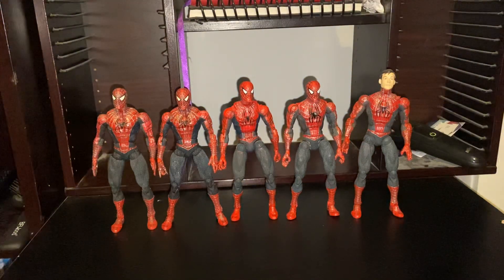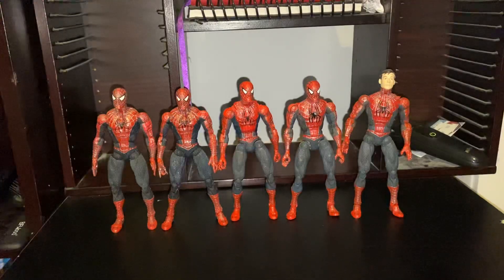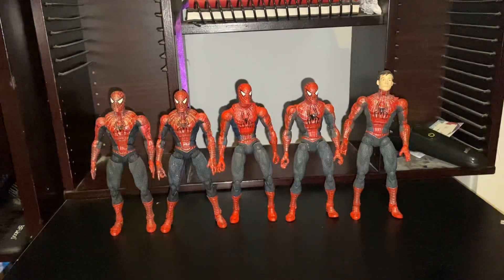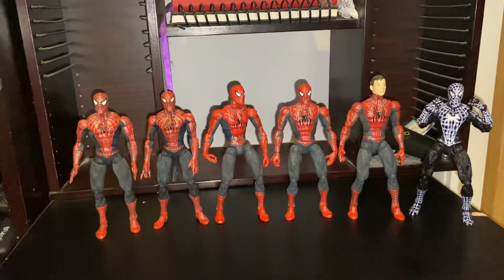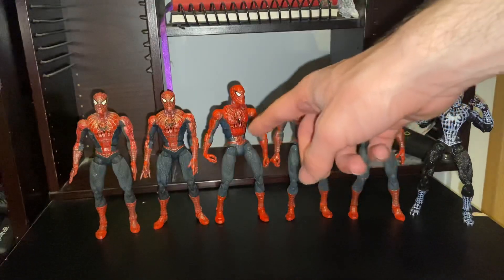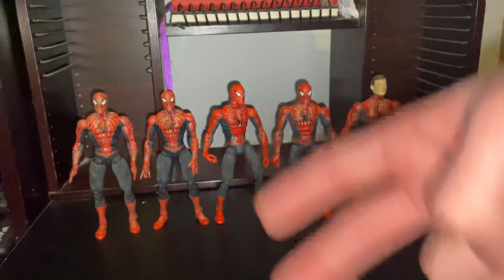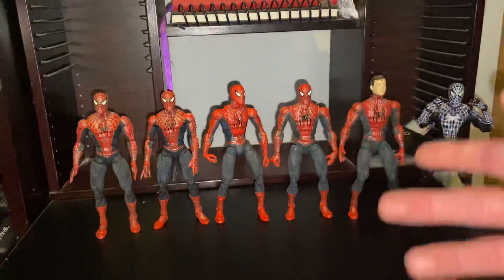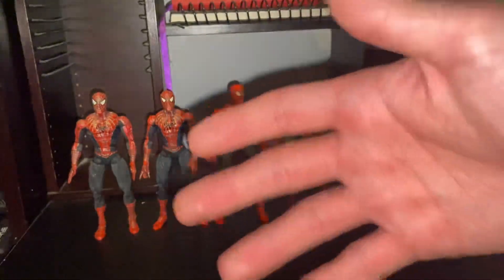Every Toybiz Spider-Man 2 SUPER POSEABLE FIGURE and which one should you buy?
Here’s a video on all the Spider-Man 2 Super Poseable figures that have a broad range of articulation and some advice on what one you should buy!
Figures ranging from the Sam Raimi Trilogy with Tobey Maguire’s Spider-Man! Until Hasbro make their new No Way Home Figures, I hope this video helps all you guys out!